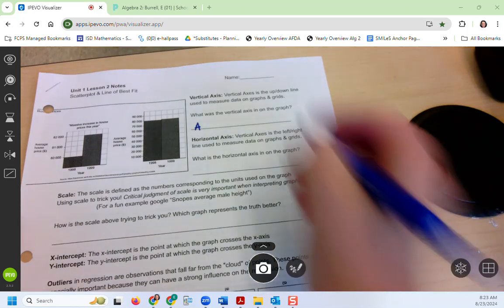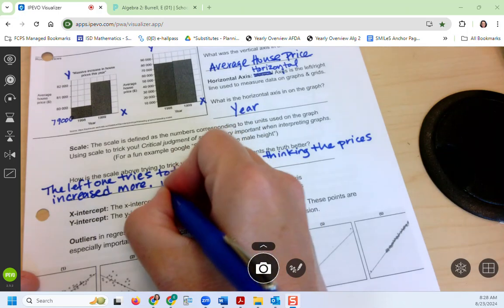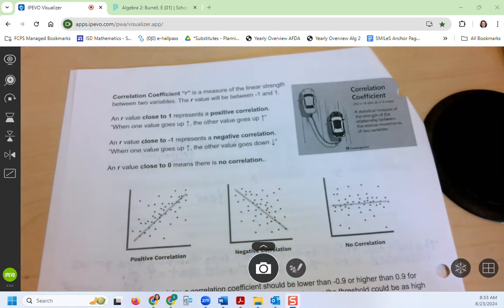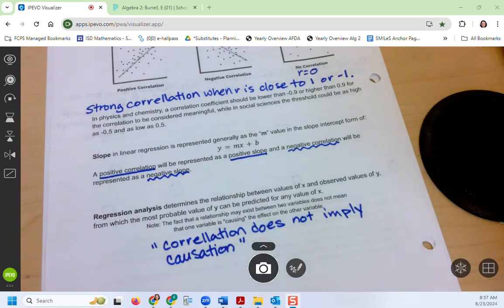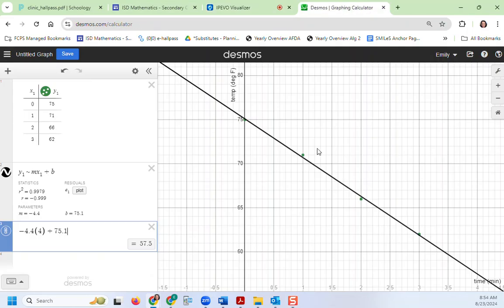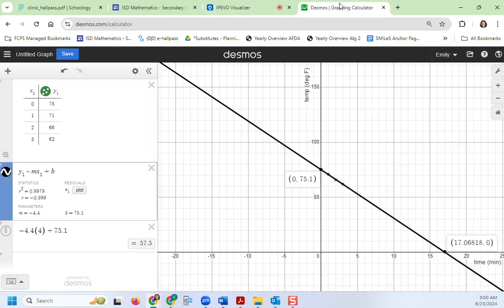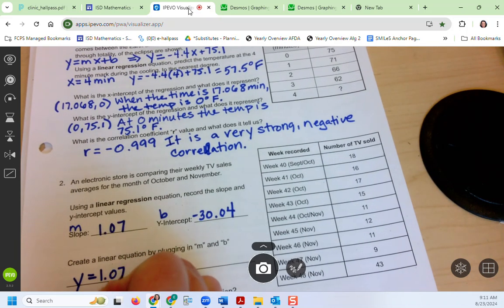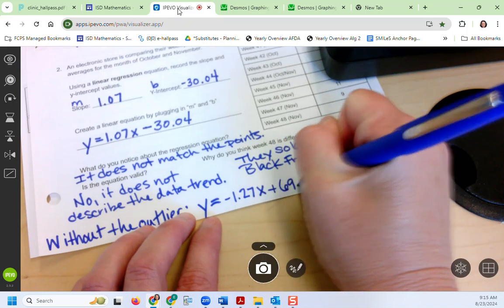A2 U1 D2 Video Linear Regression Notes